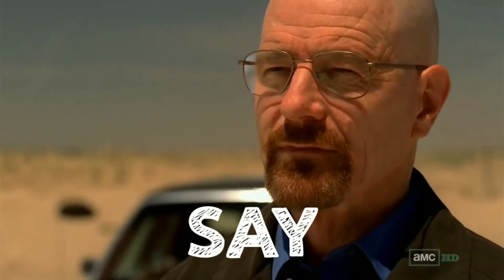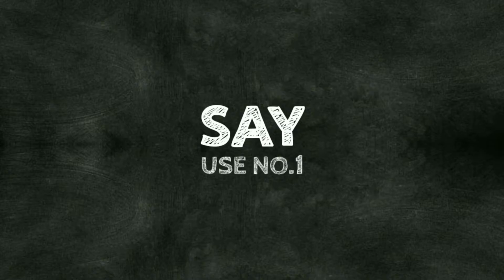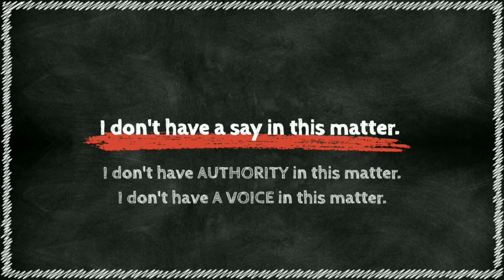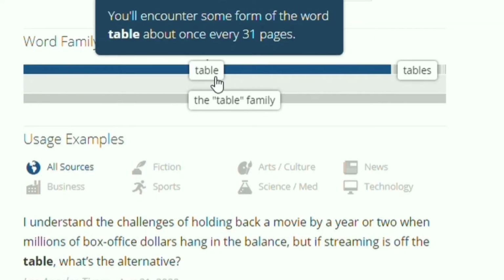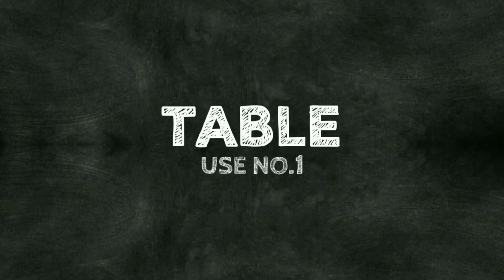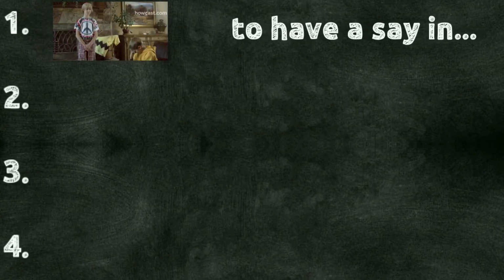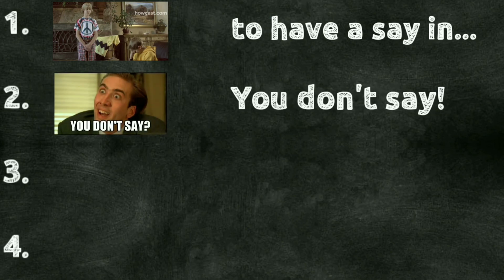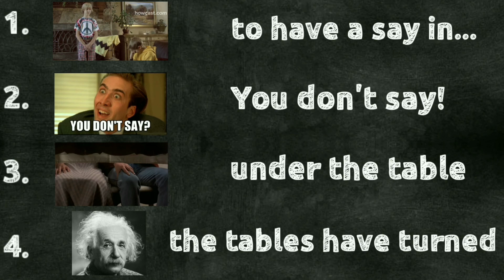English phrases. Say & Table.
Today's english phrases:
- to have a say in something
- You don't say!
- under the table
- to turn the tables
'Old word - new use' is a channel where you don't have to learn difficult new words.
Instead, we explore the richness in the simple words that everyone knows.
Idioms, expressions, phrases, proverbs and sayings - all of it with words you already have in your vocabulary.
So, join us in this fun way to learn English without those boring irregular verbs and annoying grammar.